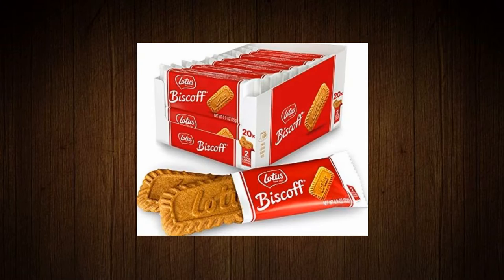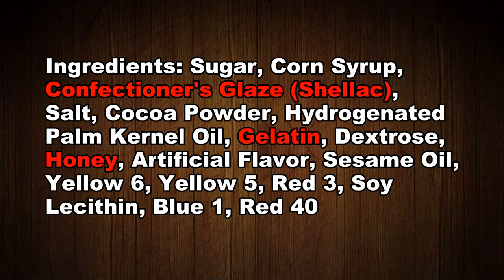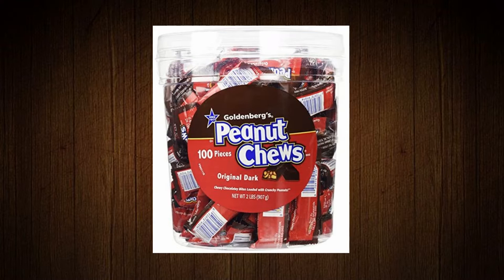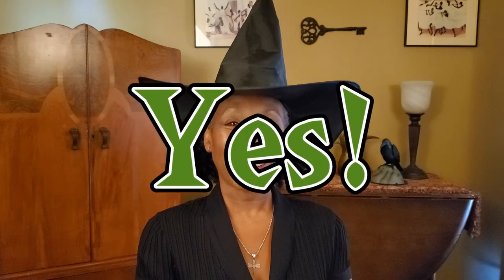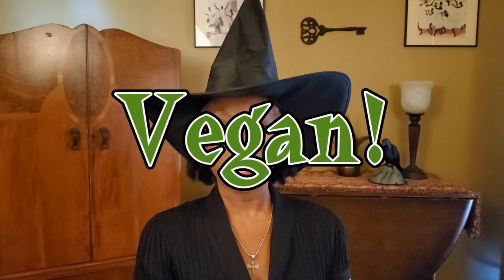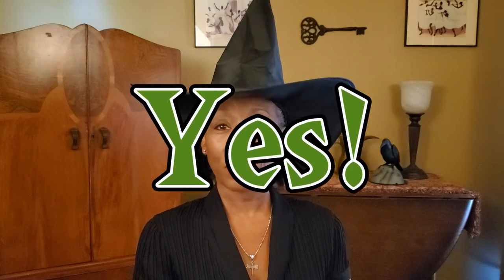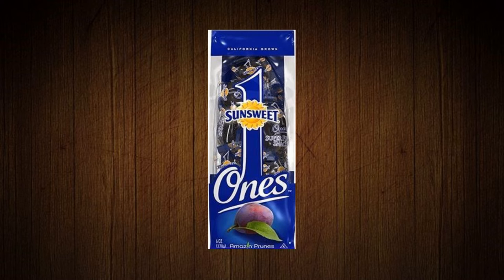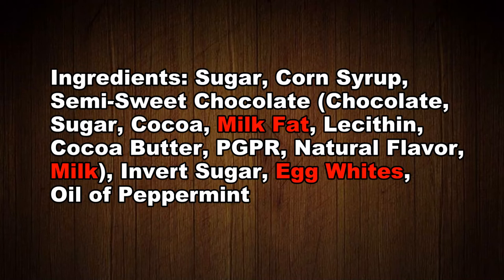Is This HALLOWEEN TREAT Vegan? Quiz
Test your knowledge regarding whether 11 packaged treats are vegan, and add some vegan goodies to your Halloween cauldron!

Howdy! I’m Merlene Alicia Vassall, JD. In 2022, I celebrate becoming a sexagenarian 25+ year vegan. This Old Vegan shares my stories and the knowledge I have gained through my life journey. I hope to serve as a source of ideas for others seeking to understand how to live a more animal-friendly and compassionate lifestyle.

THE VAMPIRE AND THE VEGAN NOVELS:
I am also the author of The Vampire and The Vegan series of novels. In Book I: Food, Pearl, a seductive vampire, hunts and consumes humans for their “necromantic energy” -- which comes from eating animals. What happens when she encounters Salaam, an attractive vegan who lacks such energy? In Book II: Livestock, Pearl finds herself in Dementica where vampires factory farm humans. Will Pearl help free the humans, or will she wed Count Silverthrone, the rich and handsome Sovereign? Book III: Reflections will be completed by early 2023. Vegans rule society, but there is still a small group of vampires determined to prey on humans. Can the vegans stop the vampires without resorting to violence or oppression?

10 MILLION BLACK VEGAN WOMEN
I serve as President of the Board of Directors of Vegan Ingenuity, founded by Tracye McQuirter, MPH. The 10 Million Black Vegan Women Movement is our groundbreaking public health intervention.

TECH INFO:
Camera: Samsung Galaxy S10+
Corel Video Studio Editing Software